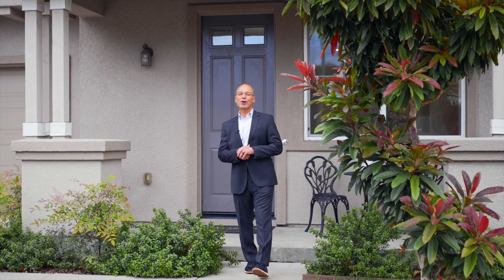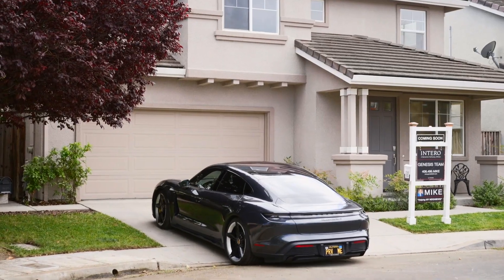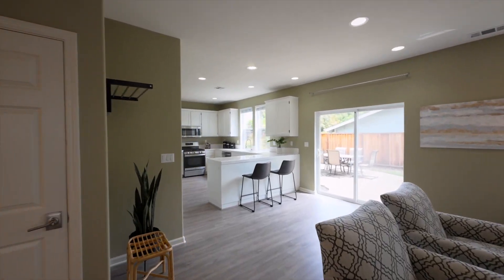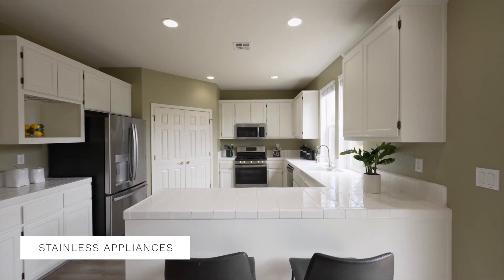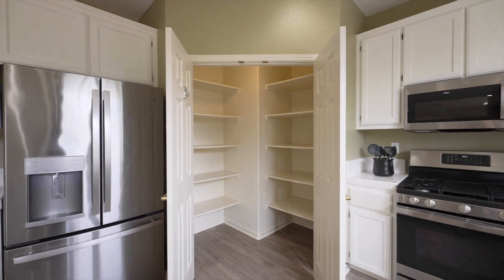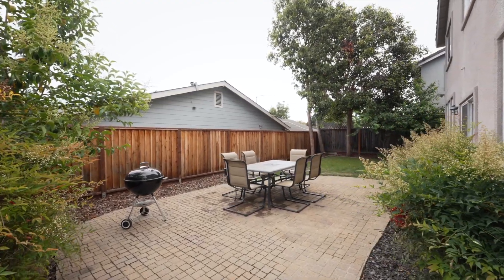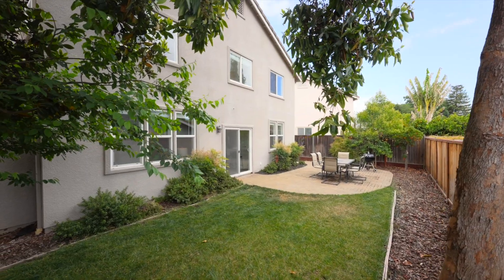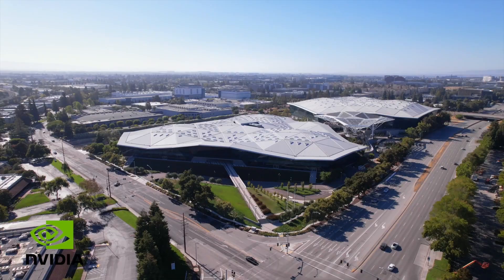792 Avelar Street, East Palo Alto – Genesis Team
NEWLY UPDATED HOME OFFERS PRIVACY & CENTRALITY
FLEX LOFT | SPACIOUS FLOORPLAN

On a central yet serene street with no through-traffic, this spacious residence is filled with natural light and offers a variety of stylish upgrades. Must-have amenities include high ceilings, luxury floors, quartz countertops, and tastefully remodeled bathrooms.

A combined living/dining room and open-concept family/breakfast room provide plenty of gathering space. Stainless appliances, a walk-in pantry, and peninsula accentuate the large, refinished kitchen. Upstairs, four bedrooms are joined by a convenient laundry and flexible loft, which can easily convert to a fifth bedroom. Resting beneath dramatic ceilings, the grand primary suite is replete with dual walk-in closets and a spa bath.

Outdoors, the large paver patio overlooks the private lawn—perfect for alfresco entertaining. Located near shopping centers, golf, Baylands trails, Dumbarton Bridge, and campuses for Meta, Amazon, and more!
• 4 Bedrooms
• 2.5 Bathrooms
• House | 2,220 SF
• Lot | 3,792 SF